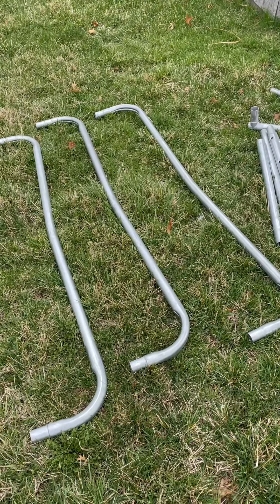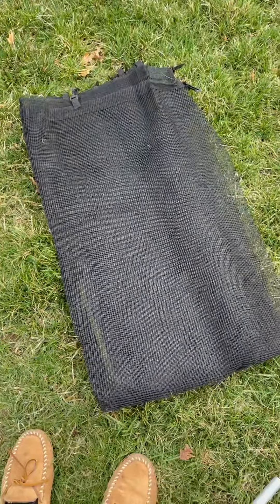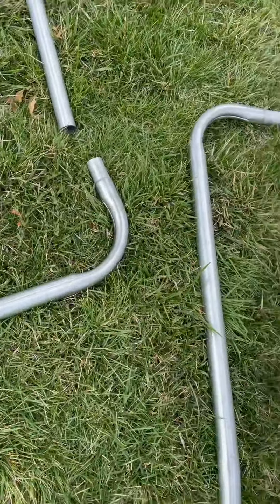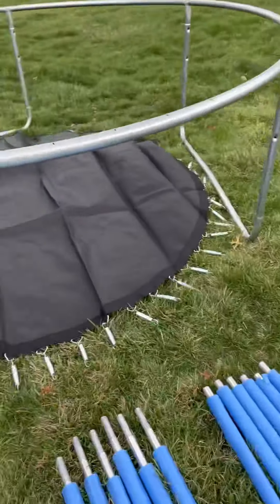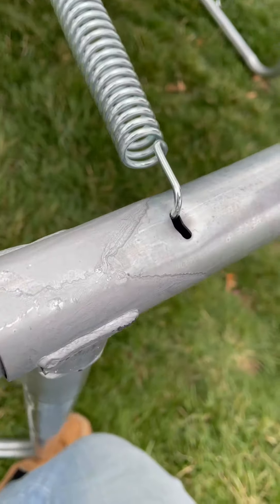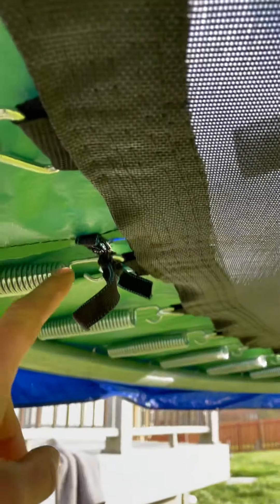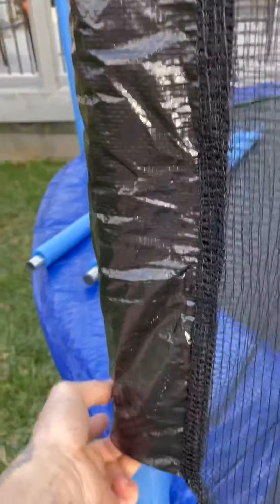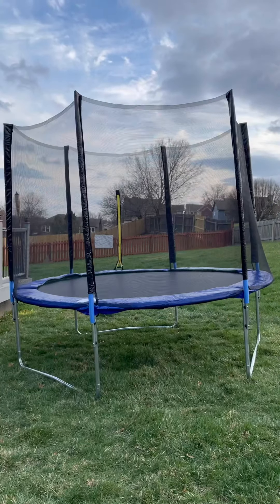How to Assemble The Best Fitness 10 ft Trampoline and Enclosure Combo Set Easy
bestfitnesstrampoline howtoassemble trampoline This is a tutorial on how to assemble the Best Fitness 10 Foot Trampoline and Enclosure Combo Set by yourself , though it calls for 2 people. This a safe trampoline for your young ones to enjoy !